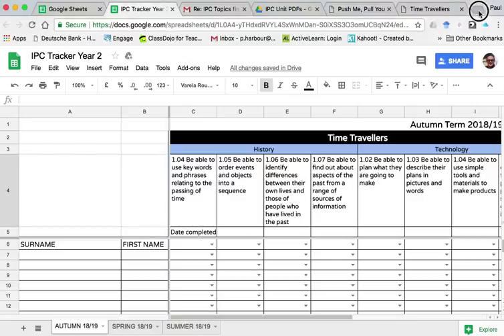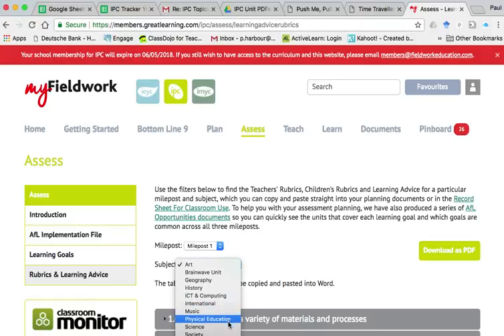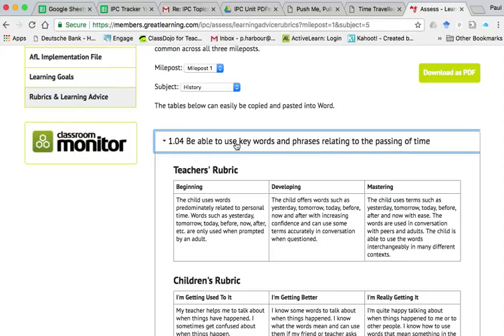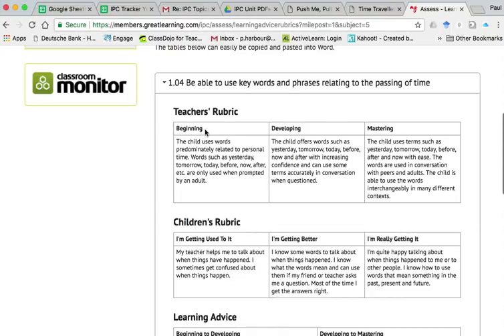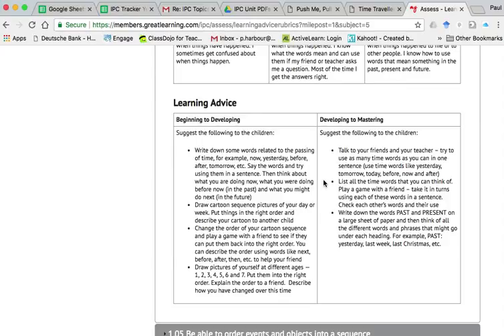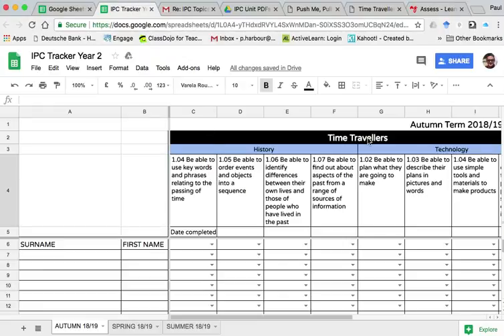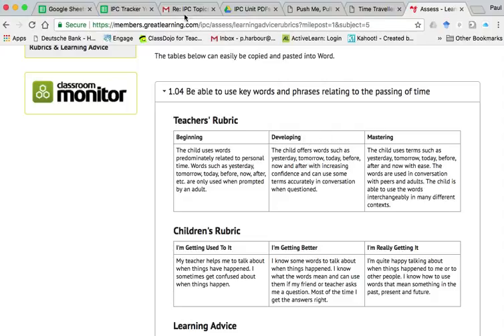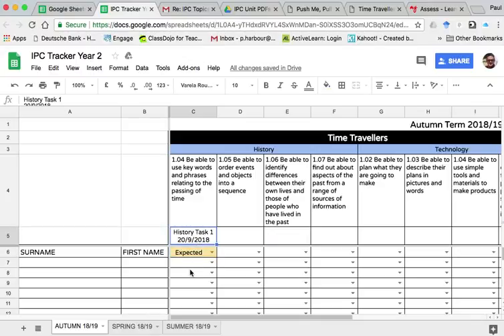IPC Tracker Part 3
Third in a four part series on how to use the IPC Trackers at Laude Newton College, presented by Paul Harbour